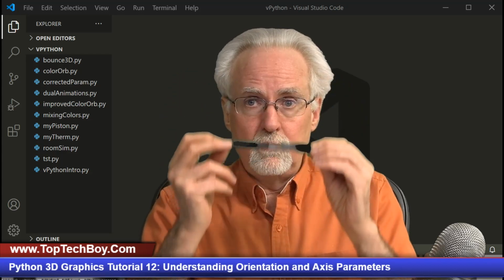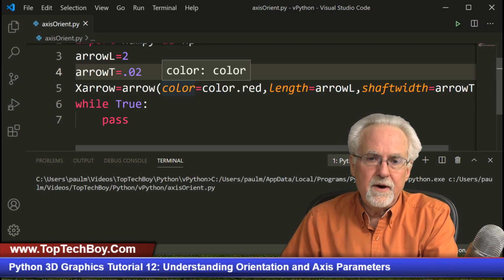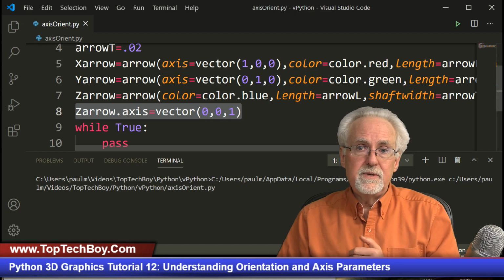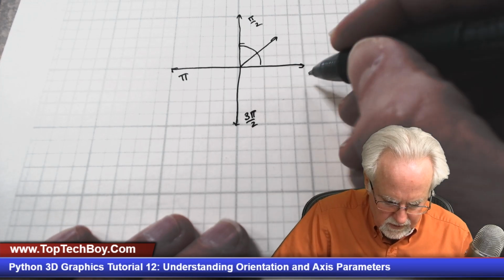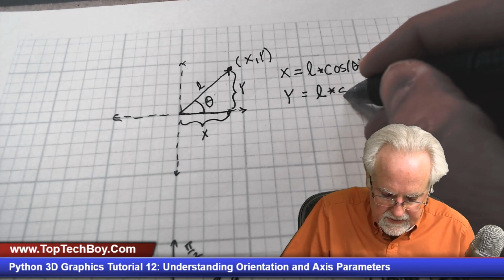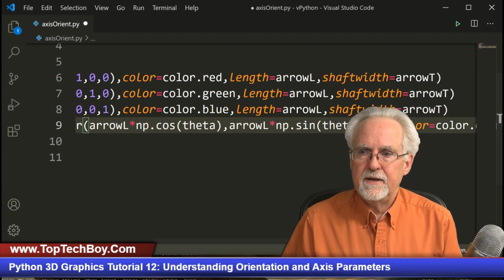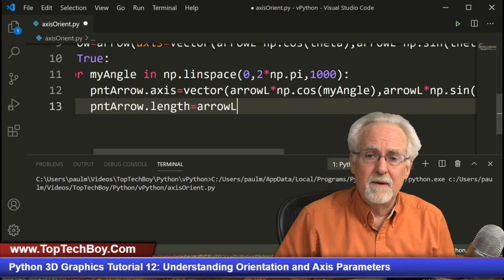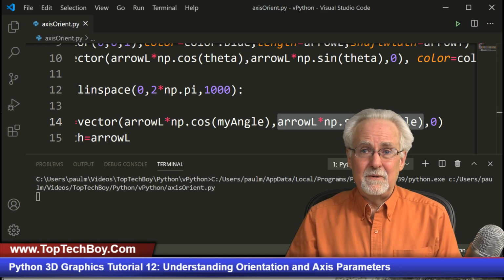Python 3D Graphics Tutorial 12: Understanding Orientation and Axis Parameters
In this video we show step-by-step instructions on how to understand Orientations and Axis parameters in Vpython. We have already learned how to translate an object in space, and in this lesson we begin to look at rotations.  I do not assume you are an expert, so these lessons are designed for complete beginners.